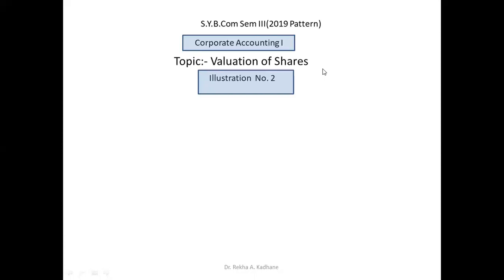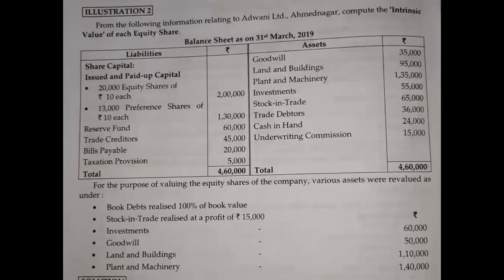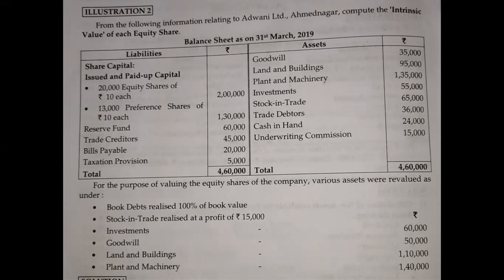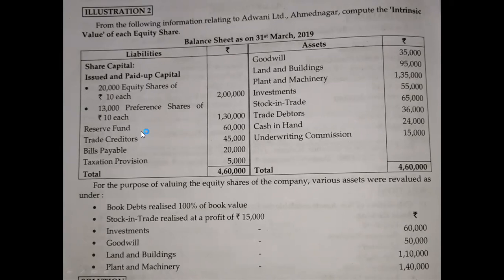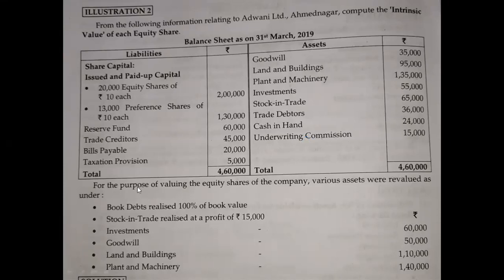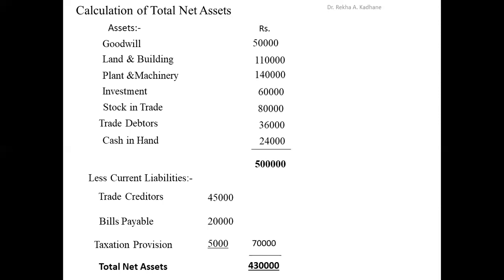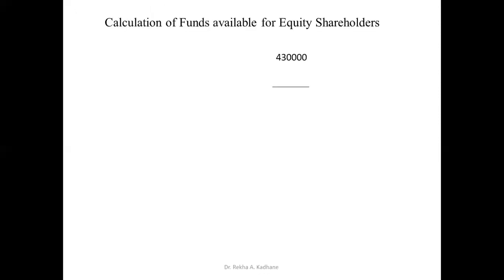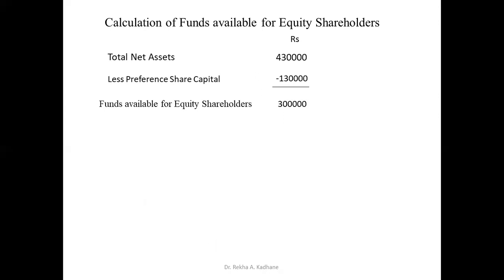S.Y.B.Com 2019 Pattern Sem III Subject :Corporate Accounting Topic: Valuation of Share Problem No 2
S.Y.B.Com 2019 Pattern Sem III Subject :Corporate Accounting Topic: Valuation of Share Problem  and Solution No 2